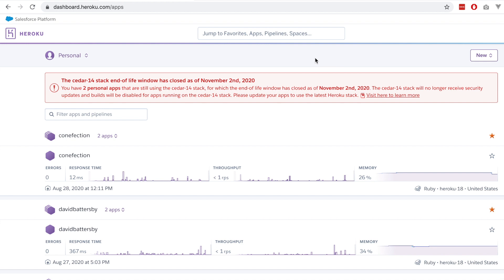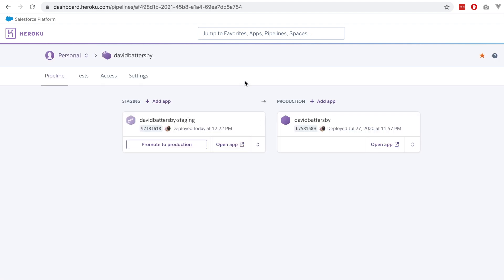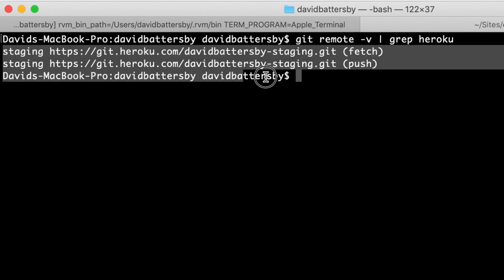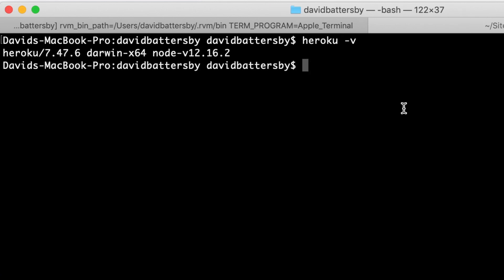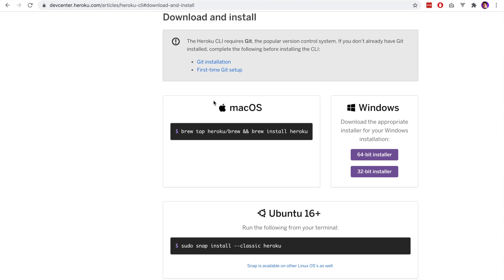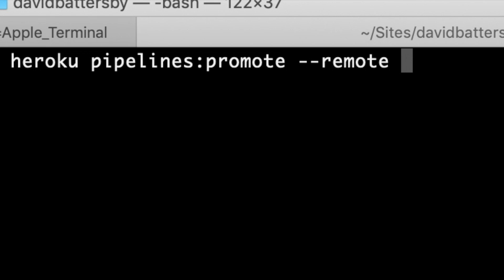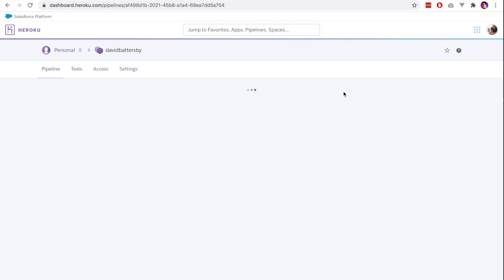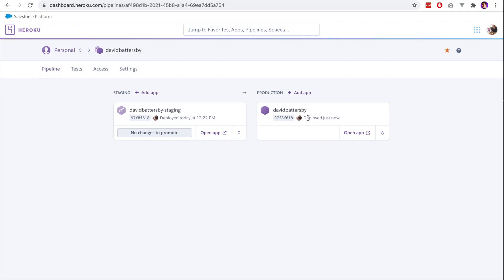How to use HEROKU PIPELINES to Deploy a Ruby on Rails App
This Heroku Pipelines tutorial will show you how to deploy apps to Heroku for multiple environments that share the same code base. It makes deploying any changes to your app a simple one line exercise in your Terminal app or command line using the Heroku pipelines promote command. We will use a Ruby on Rails 6 app as an example in this ruby on rails and heroku tutorial.

The Heroku CLI makes managing your rails apps easy as it enables you to run database migrations, explore the rails console, monitor logs, start and stop the server and more.

Check out my website, where you can purchase a completed version of some of my app builds to use as a starter for your own project, we also have web app clones for Instagram, Craigslist, Tinder and a Real Estate Platform.

🎓Purchase my Ruby on Rails 6 Complete Beginners Course - (Get best price with the link below)

💻 Get $100 FREE credit to spend on your own web servers (servers from $2.50 per month).
(perfect for Rails / JS / PHP)